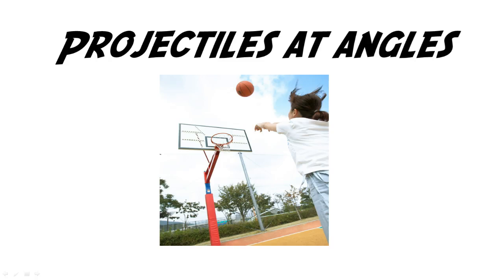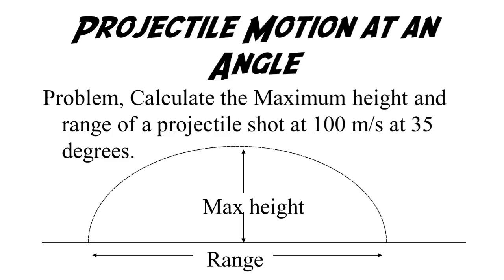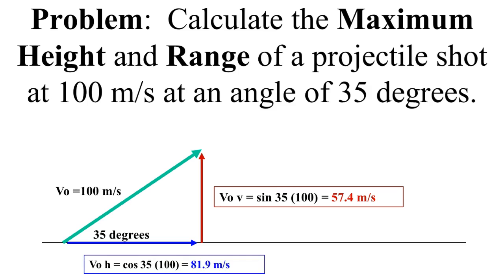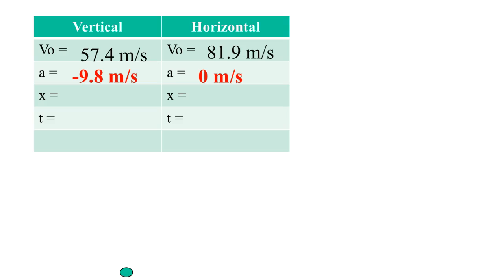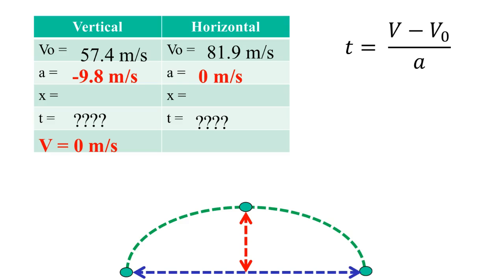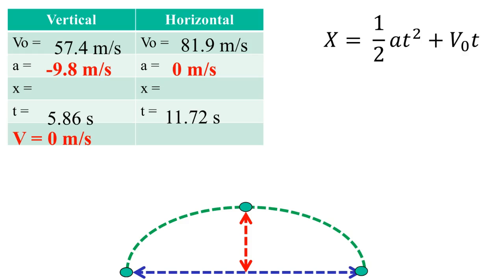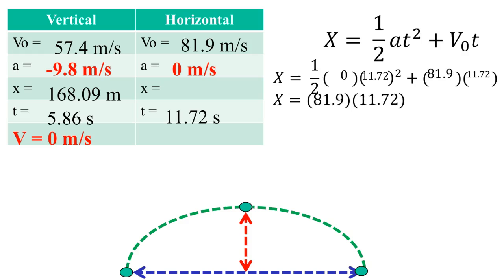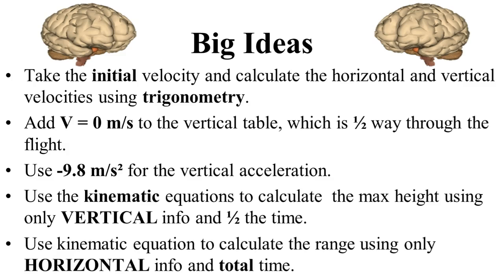Angled Projectile Motion